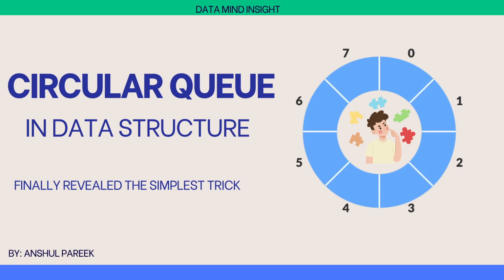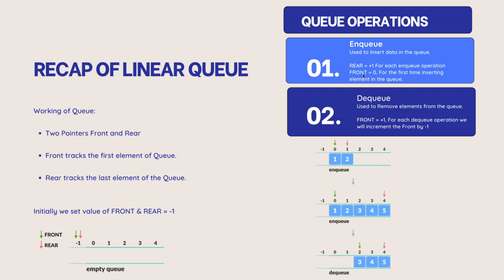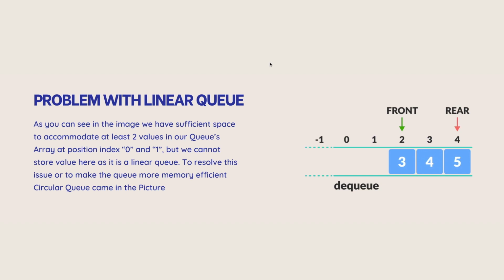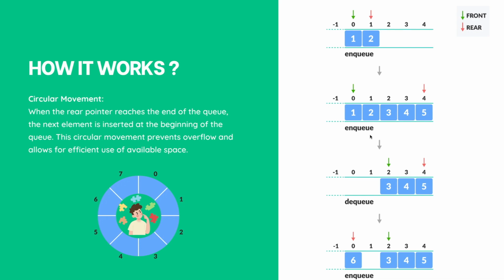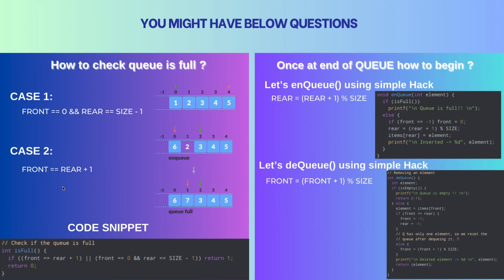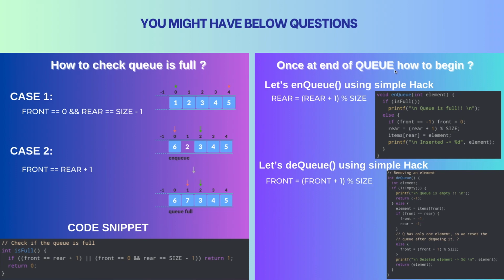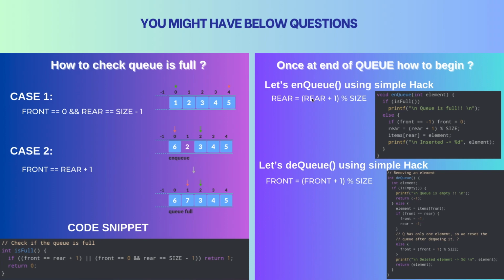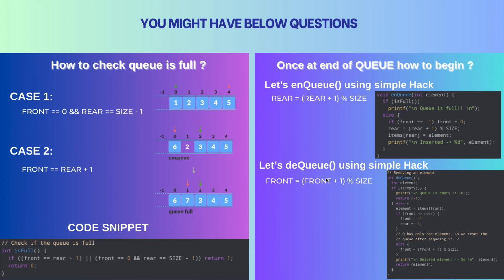Circular Queue in Data Structure | Circular Queue in C | DSA Tutorial |Insertion Deletion in queue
📚 In this video, we dive deep into the concept of circular queues in data structures. Whether you're a student studying computer science or a developer looking to refresh your knowledge, this tutorial will provide a comprehensive understanding of circular queues and how they work.
We have added interview question which might help in facing interview.

🔍 Key Topics Covered:
Introduction to Queues and Circular Queues
Implementation of Circular Queues
Operations on Circular Queues (enqueue, dequeue)
Advantages of Circular Queues
Real-world Applications
Examples and Visualizations
Queue learn coding